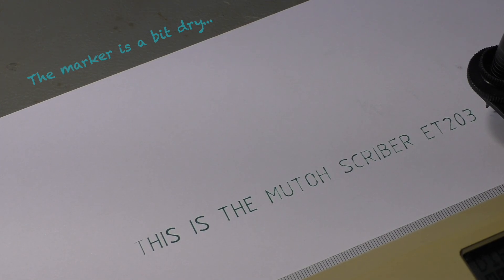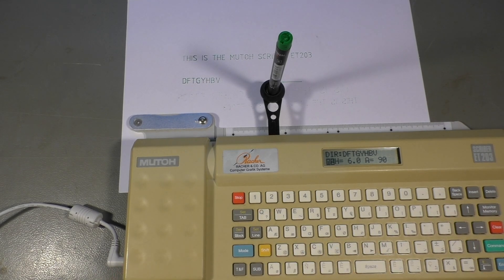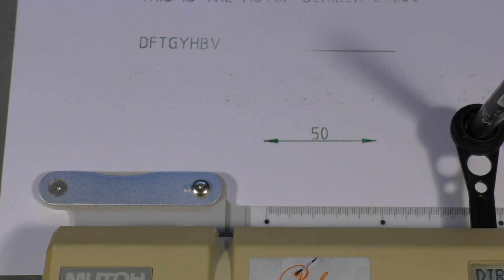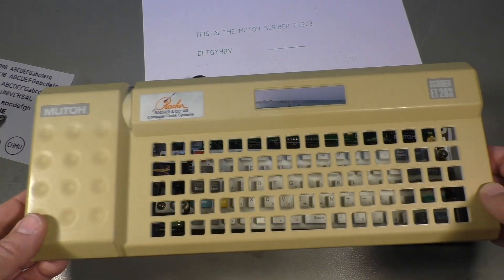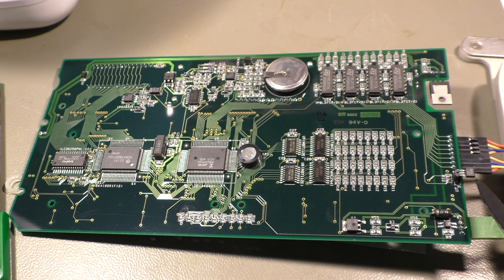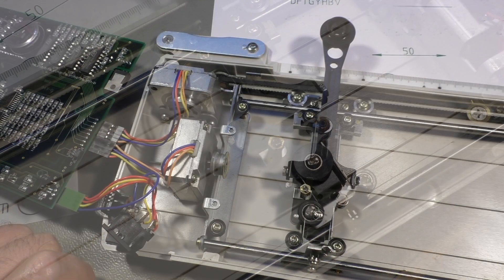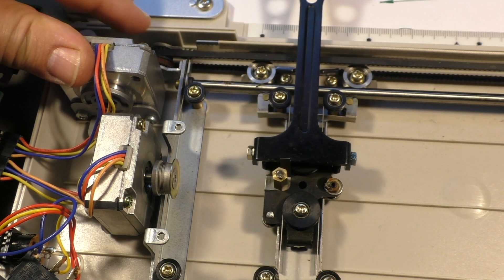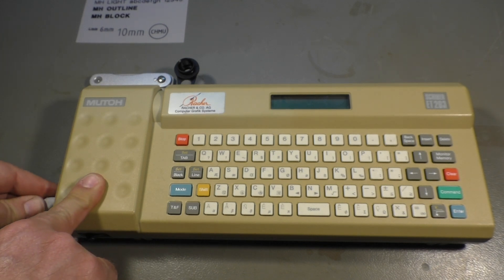The Mutoh Scriber ET203 (PWJ215)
I found this funny and interesting device in the dumpster. It's from the 1990s and it was used by professional draftsmen as an electronic stencil for lettering on the drawing board.